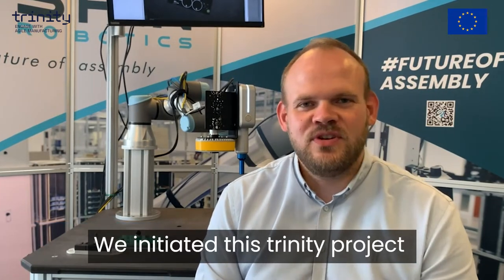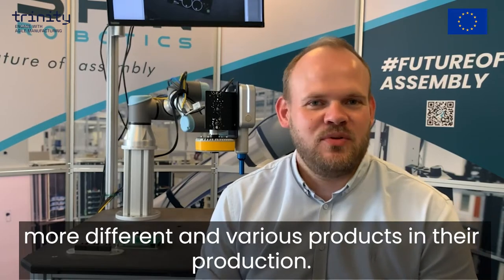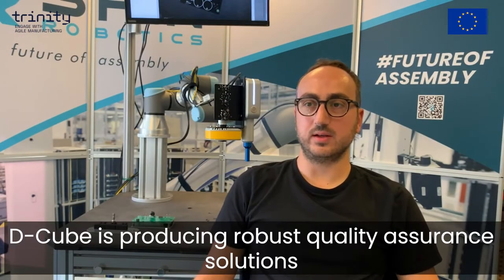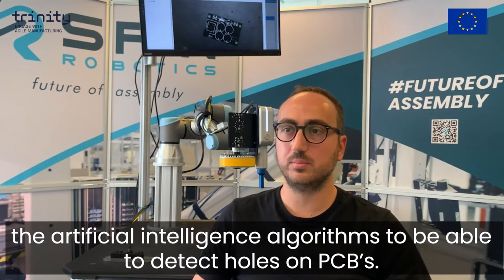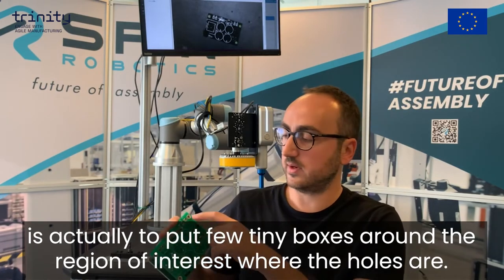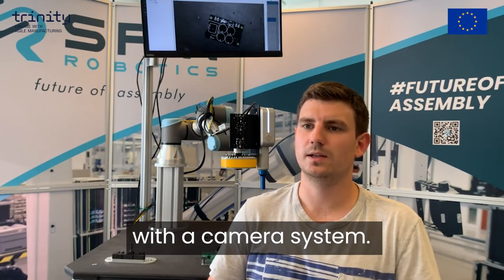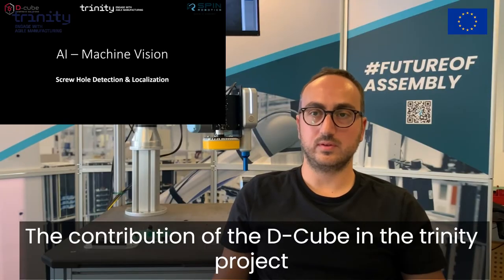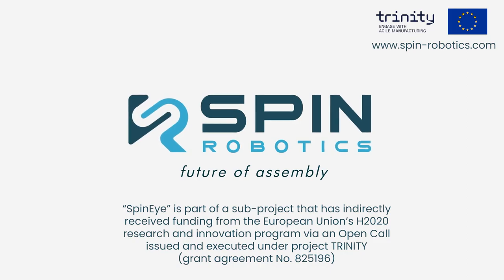Trinity Robotics DIHs: EU funding to Spin Robotics in the research project; SpinEye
In the research project from EU: Trinity Robotics DIH's, SpinRobotics cooperated with D-cube Immersive Solutions, and achieved some remarkable achievements to increase agile production in the world's manufacturing ecosystems.

Deep learning AI-technology gives the Screwdriver "eyes", in that sense that the camera now is faster, agile, more precisely and flexibly can find the holes in the products.

In the future this means that our SD35 and SD70 screwdriver solution will be more flexible and can be used in your assembly productions and quicker change in between products, tasks and screws and therefore solve and replace most of the programming of the screwdriver system.

𝗧𝗵𝗲 𝗯𝗲𝗻𝗲𝗳𝗶𝘁𝘀 𝗼𝗳 𝗮𝗱𝗱𝗶𝗻𝗴 𝗮 𝗰𝗮𝗺𝗲𝗿𝗮 𝗼𝗻 𝗼𝘂𝗿 𝘁𝗼𝗼𝗹 𝗵𝗮𝘀 𝗯𝗲𝗲𝗻 𝗺𝗮𝗻𝘆:
- HRI that enables humans to “teach” the cobot where to insert screws based on visual input from a camera
- Fast changeover between screw assembly tasks in agile manufacturing
- Accurately detecting screw holes utilizing the power of AI
- Reduce uncertainties in the fixtures so screws are always assembled correctly